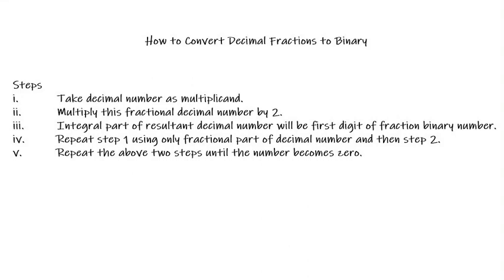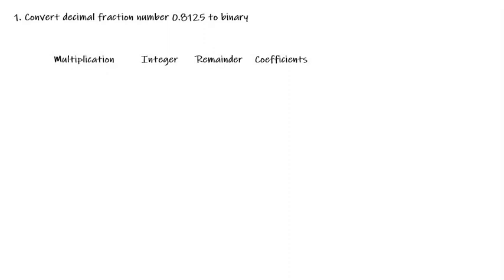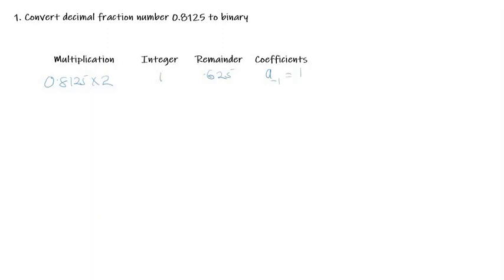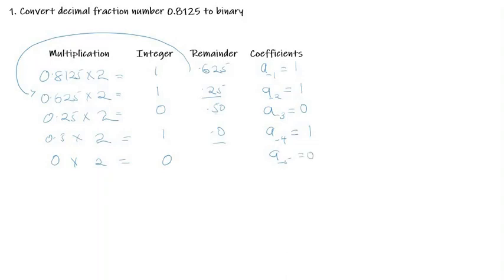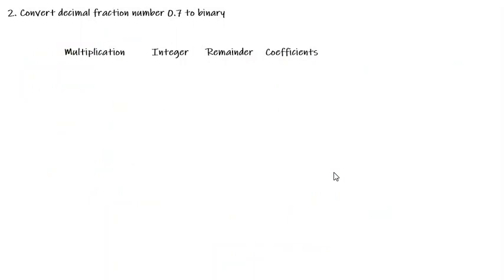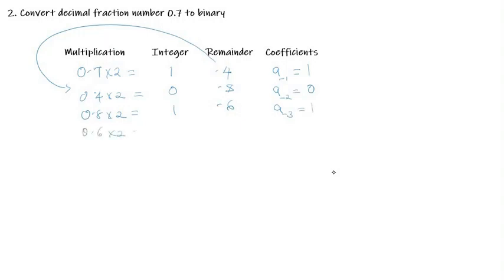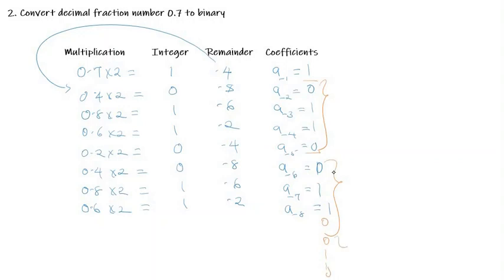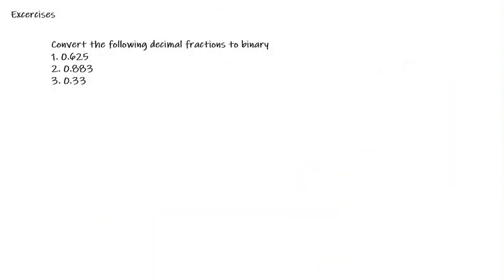Conversion from Decimal fractions to Binary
Step by Step procedure on conversion of Decimal Fractions to Binary.